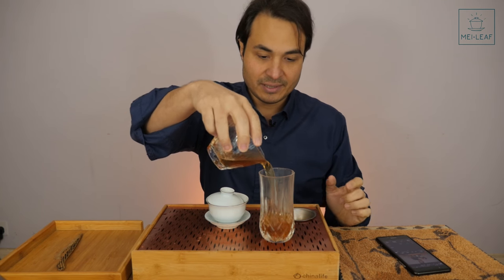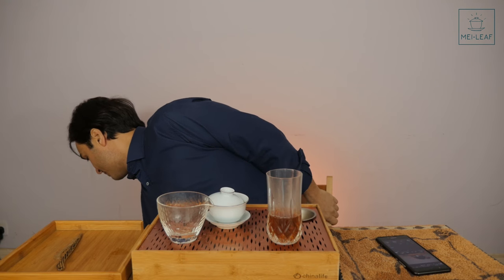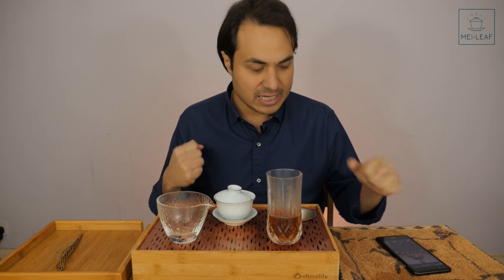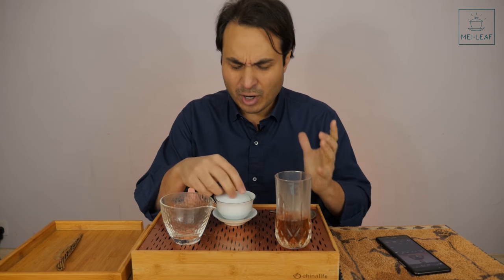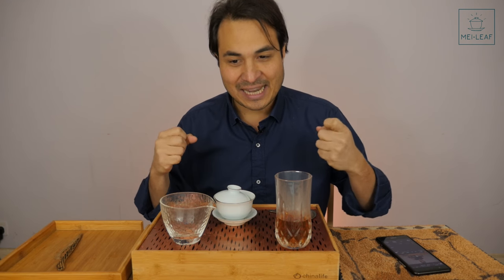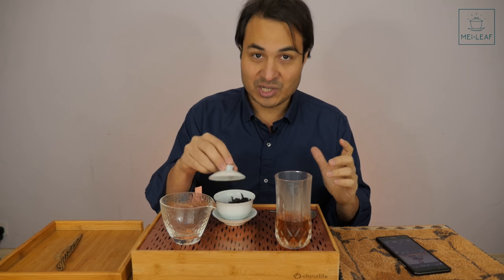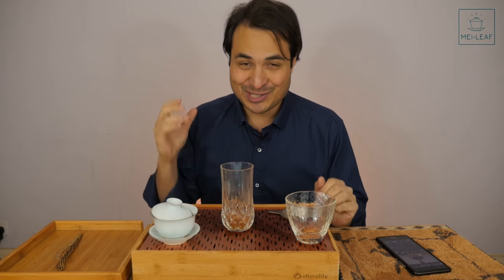Deciphering Da Hong Pao Oolong Tea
Don tries to untangle the myths of Da Hong Pao (Big Red Robe) Rock Oolong tea. This Chinese Oolong tea from Wuyi mountain area of Fujian is sold everywhere and often 'faked' or blended to create so many different tea grades it can be difficult to find the good stuff!

This tea education will help you to separate the myths from the facts when you go searching for this Oolong Yancha.

Follow our other online channels:
Tweet along with us: @mei_leaf_tea
Write some friendly graffiti on our Facebook wall: @meileaf